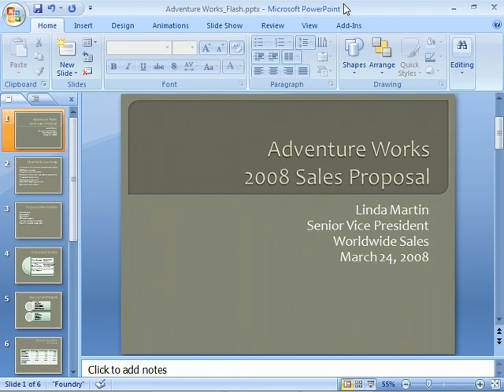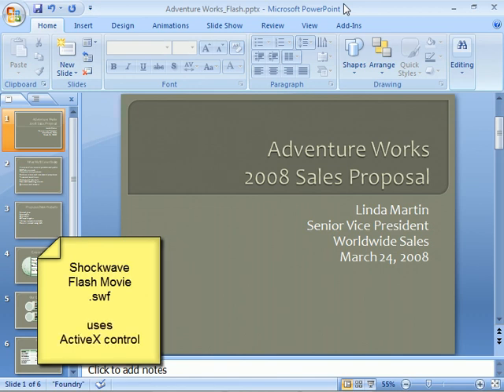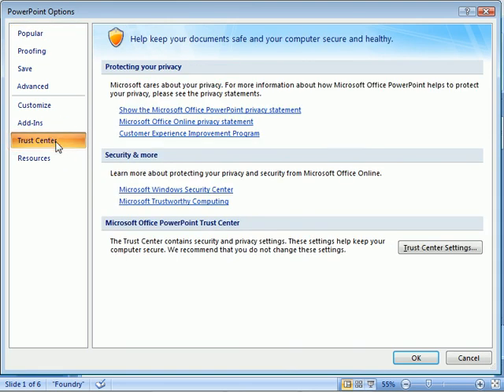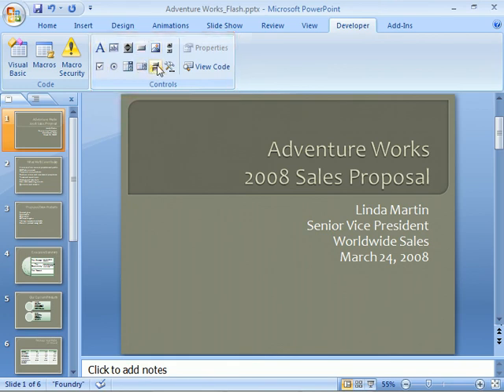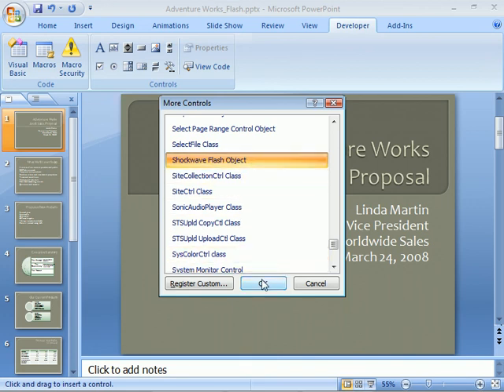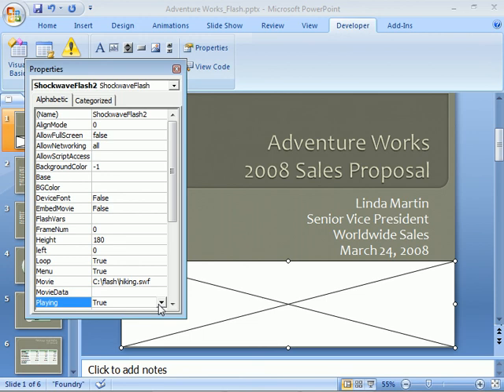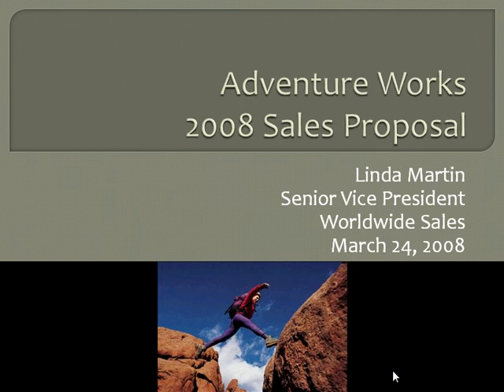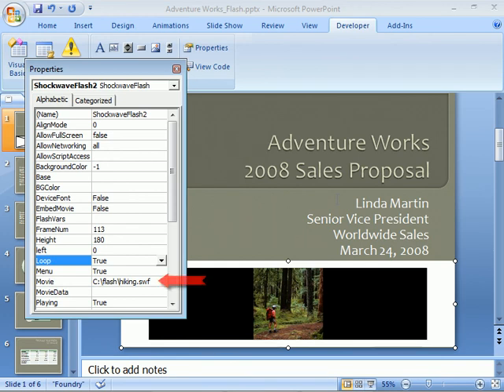PowerPoint 2007 | Inserting a Flash Movie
| We'll show you how to grab and hold your audience's attention with Flash movies.  You'll learn the steps to access the Developer tab, insert an Active-X control, and configure you movie's settings. (This training video is included in our series for PowerPoint 2007.)